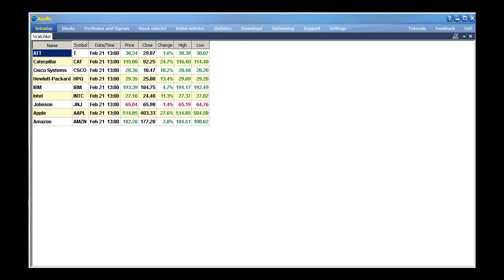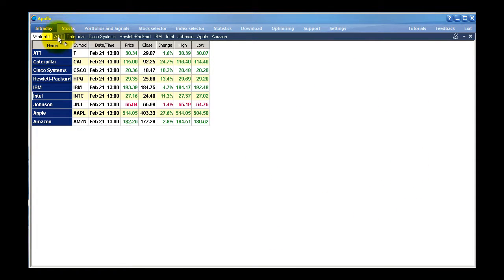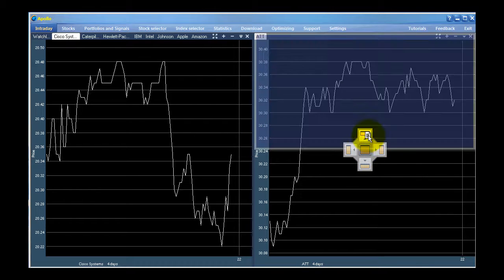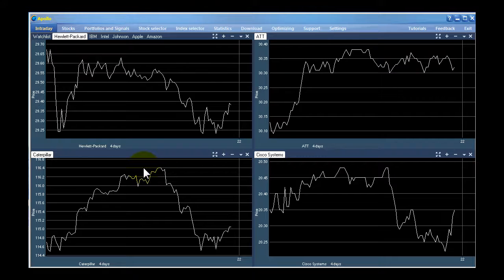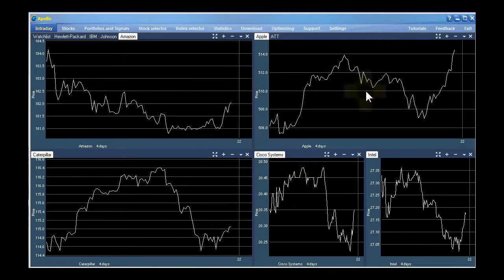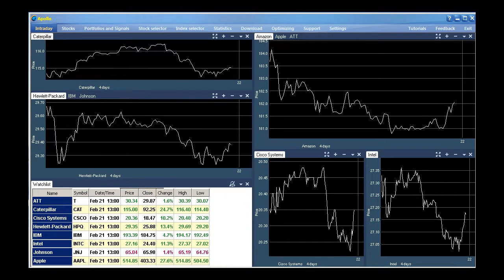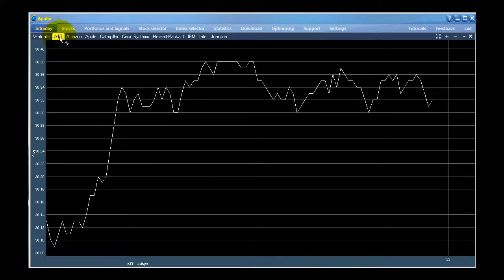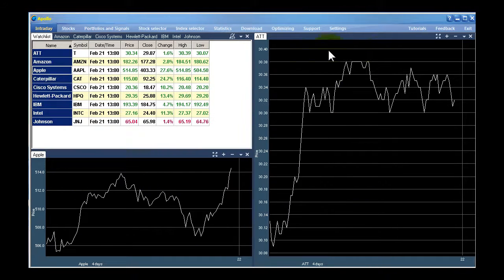How To Trade - Intraday Graphs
Trade Like a Pro and Use The Same Graphs.